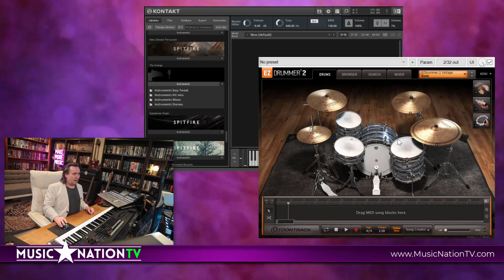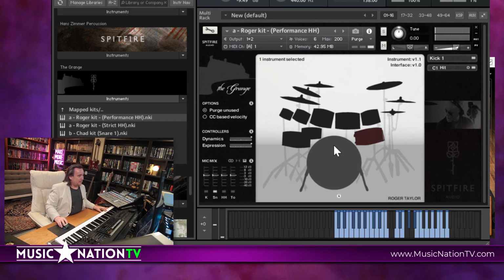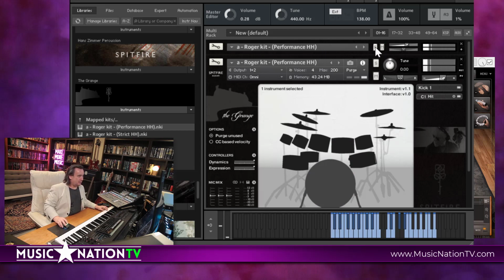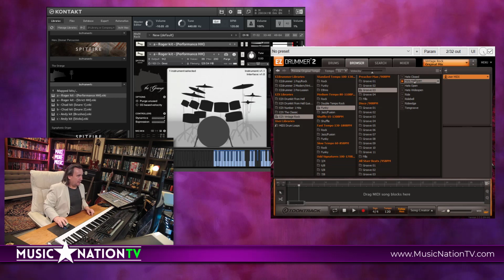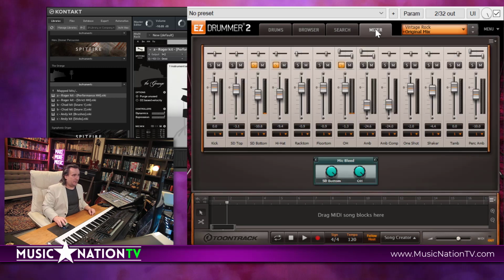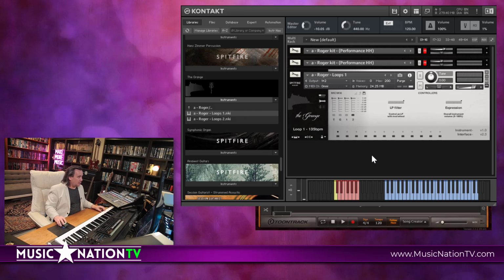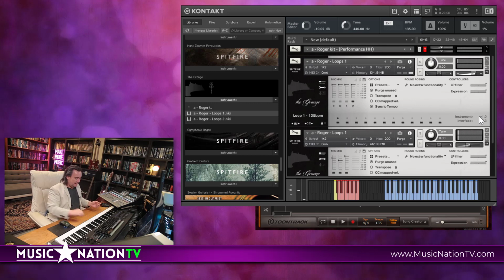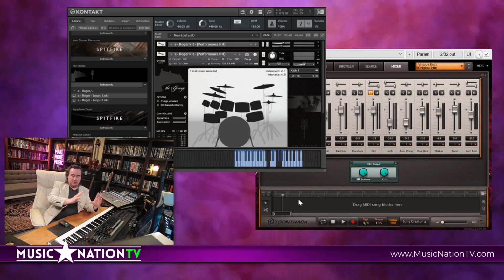Spitfire Audio The Grange Huge Drum Sound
Creating a huge drum sound can be challenging, as can programming MIDI drum sequences from scratch. Explore this clever technique for blending Spitfire Audio's impressive 'The Grange' sample library with Toontrack EzDrummer 2 (or any drum sample library you possess) to achieve a massive sound with all the flexibility you'll need.

Check our website for full reviews, news and editorials.

My gear:

Main keyboard:
Yamaha Montage 8
Yamaha TG77 module

Mixing desk:
PreSonus StudioLive 32sx
DBX Quantum 2 multi-band processor

Monitors:
PreSonus Eris E44
Aventone MixCubes

Controllers:
Akai MPD218 (for articulation swapping mostly)
Razor Orbweaver Chroma (for macros and key commands in my DAW)

Software:
Main Daw - Reaper
Secondary mixing DAW - Harrison MixBus 32c

PC Specs:
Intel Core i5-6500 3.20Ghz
16 GB RAM
Windows 10
Twin 32inch video monitors